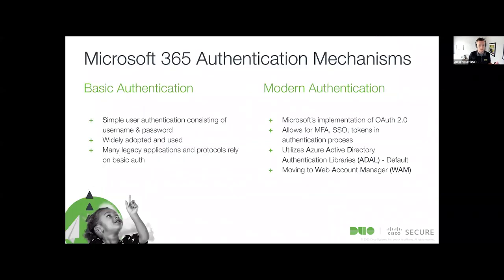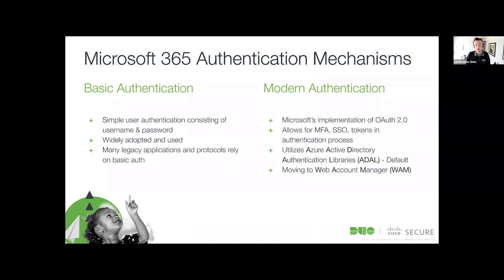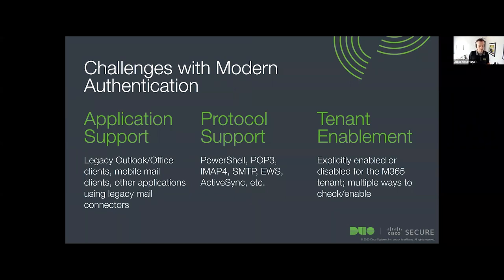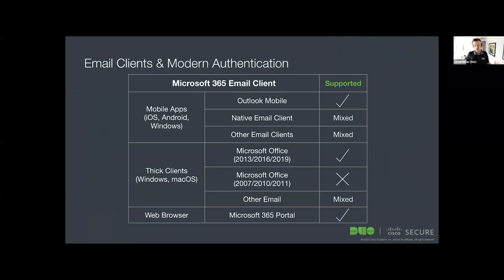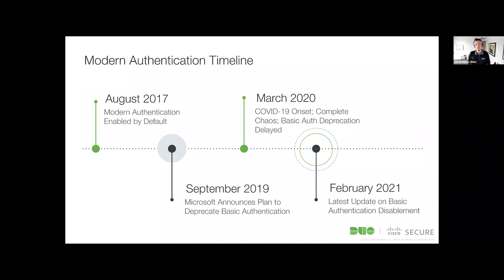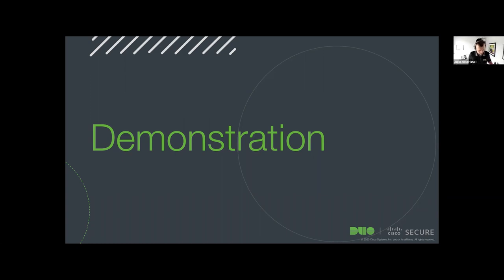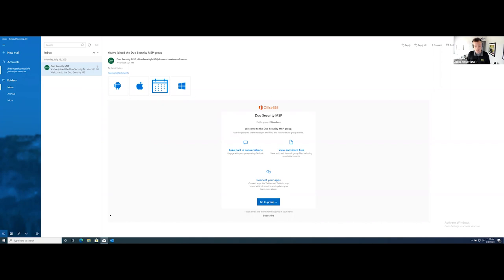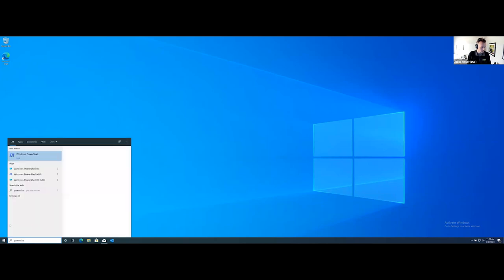[GeekCast] Episode 15 - Microsoft 365 - Modern Authentication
Kelvin and Jacob lead us through modern authentication with Microsoft 365.